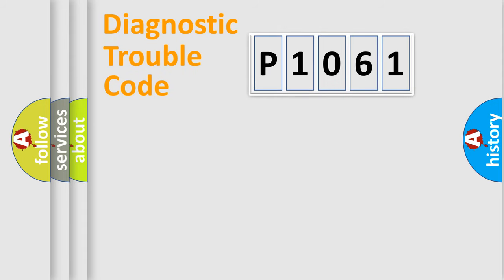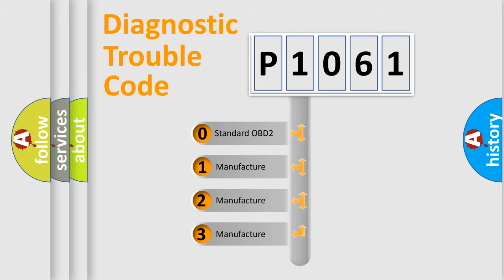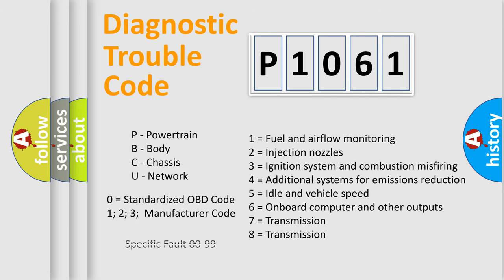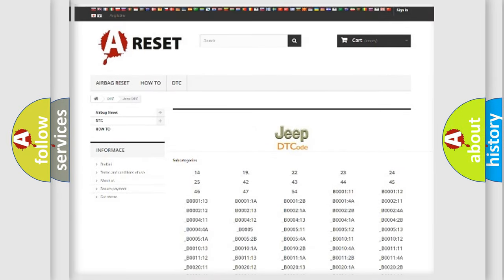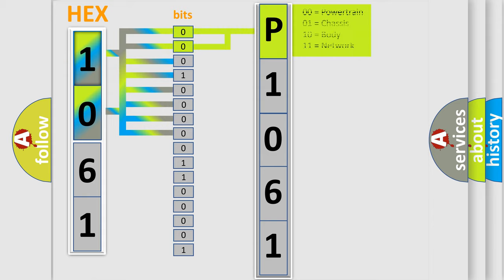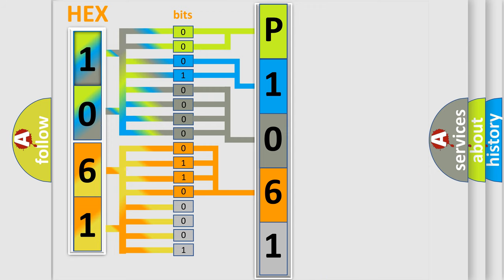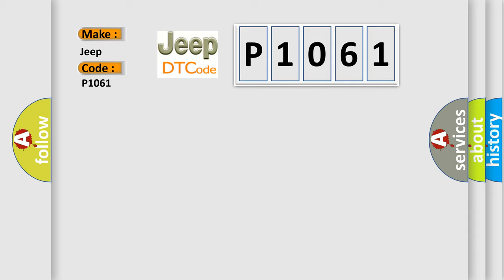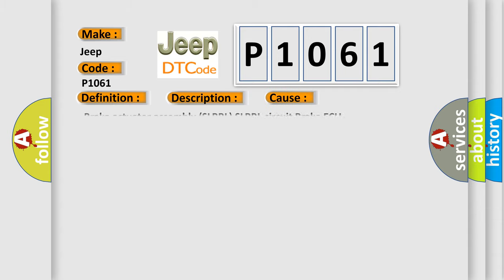DTC Jeep P1061 Short Explanation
Contents:
0:21 Basic DTC analysis according to OBD2 protocol standard.
1:48 Insight into programming
2:58 A diagnostically understandable description of the Diagnostic Trouble Code
3:05 Basic error definition

Make:
Jeep
Code:
P1061
Definition:
ABS LR SLR Solenoid
Description:
Open circuit in SLRRL continues for 0.05 seconds or more when SLRRL is on.
Cause:
 Brake actuator assembly (SLRRL) SLRRL circuit Brake ECU